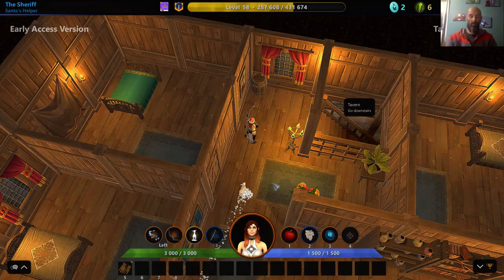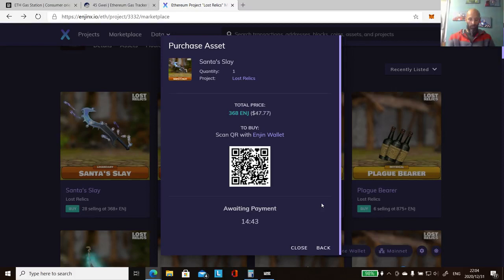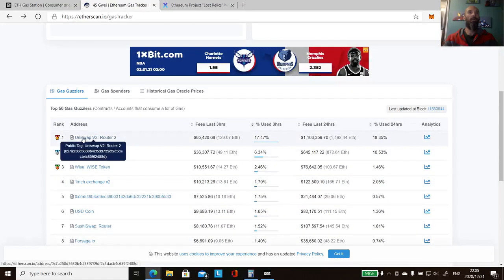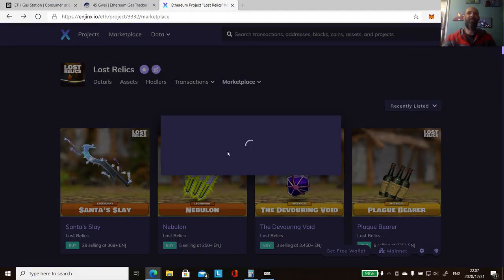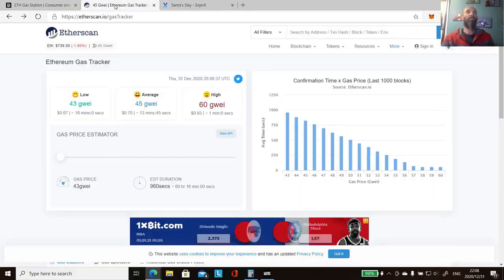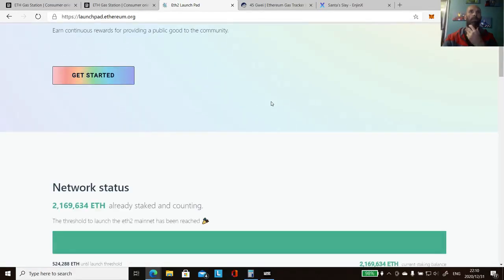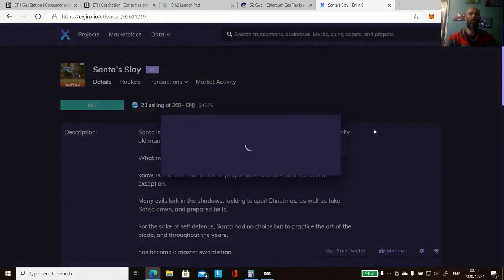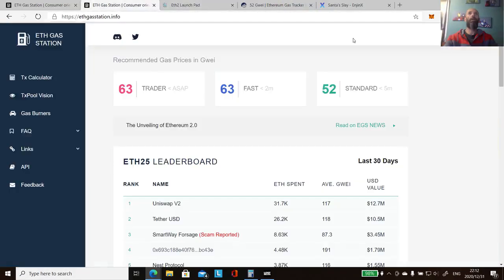Lost Relics Eth Gas Price Info1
Lost Relics - Blockchain Gaming - ARPG - ETH Gas